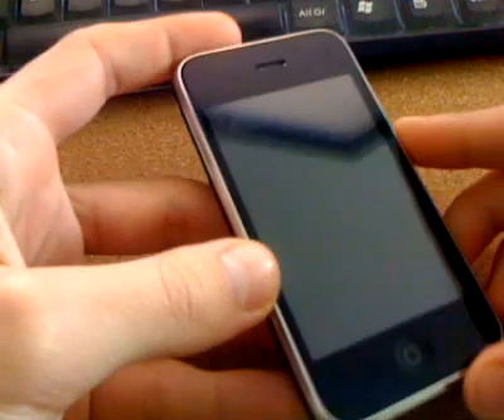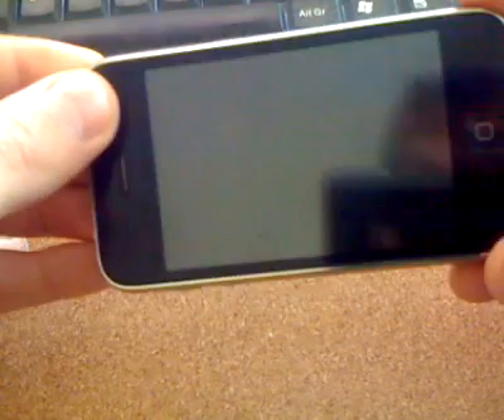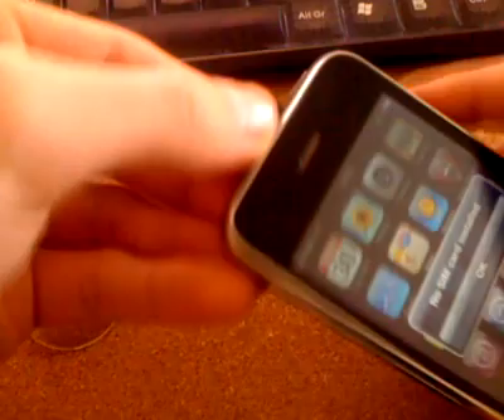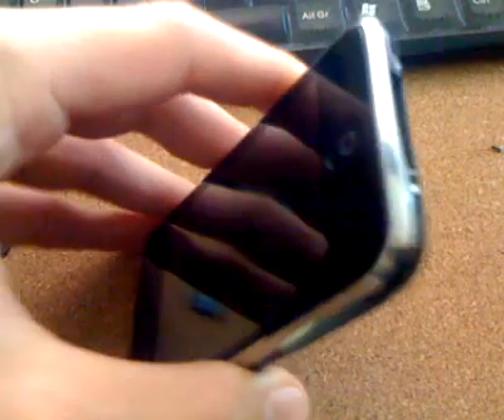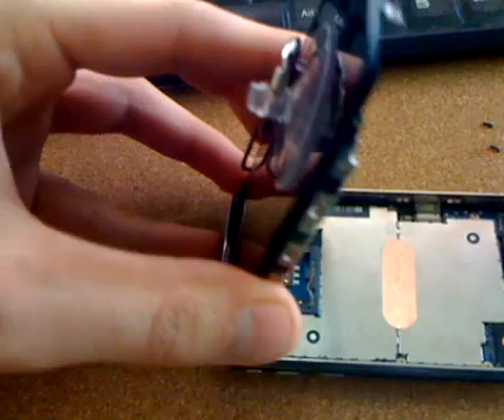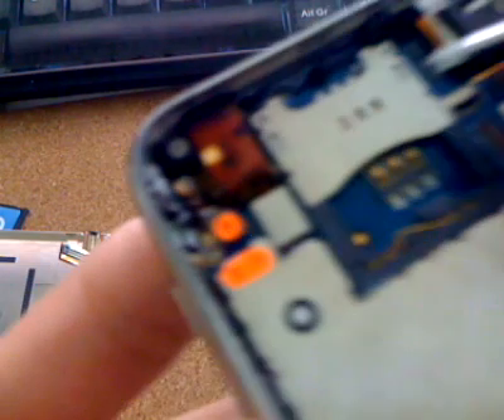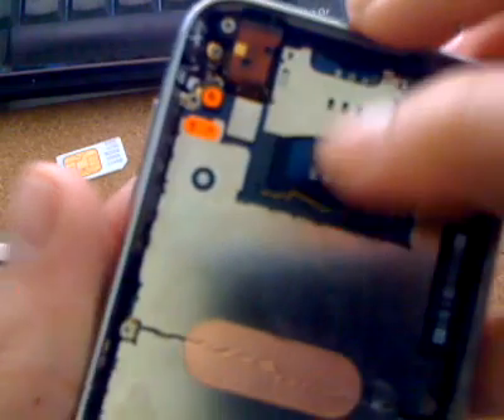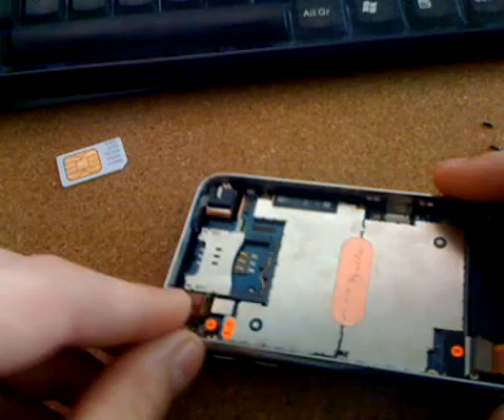iPhone No Sim Card Installed 3G and 3GS Problem Fix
This is a quick how to video on the No Sim Problem with the iPhone 3G and 3Gs - The issue is quite common with phone that dont have a blocked IMEI number.

Cheers
cun